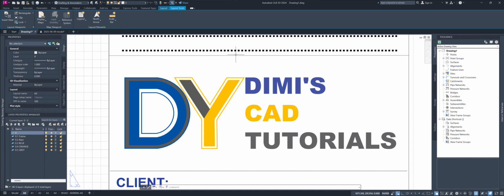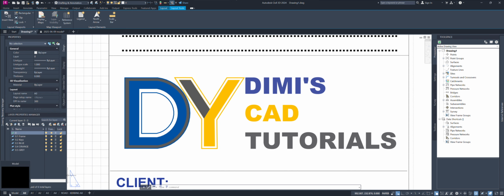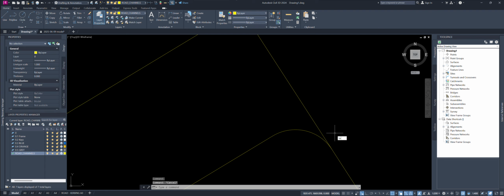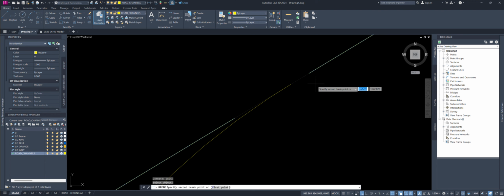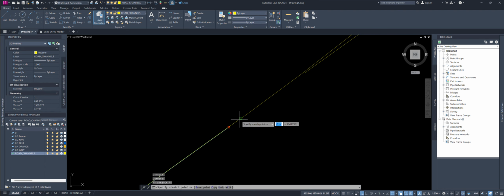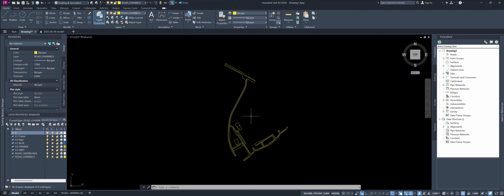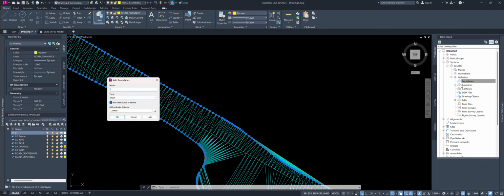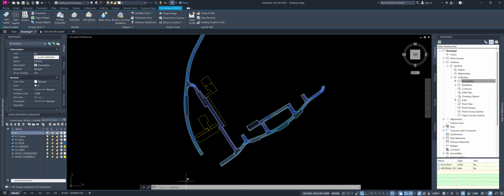Creating Looped 3D String in Civil 3D - Leica iCON Staking Demonstration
In this tutorial, I show how to create a looped 3D road string in Civil 3D and why looping makes a big difference on site. Using the Leica iCON simulator, I demonstrate how:

A looped 3D string automatically snaps to the correct channel line when staking.

A non-looped string risks snapping to the opposite side, leading to errors.

Looping makes it much faster to tidy up and trim 3D surfaces using boundaries.

Quick demo of creating a surface and trimming all triangles to show the benefits.

This workflow ensures accuracy, efficiency, and cleaner models when preparing road strings and surfaces for setting out.

👉 Ideal for engineers, CAD technicians, and surveyors working with Civil 3D models and Leica iCON staking.